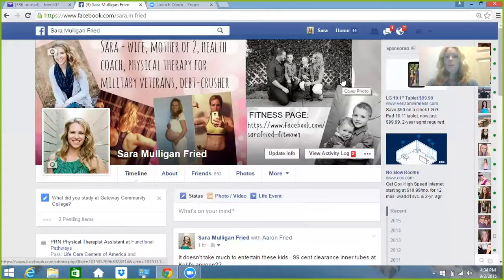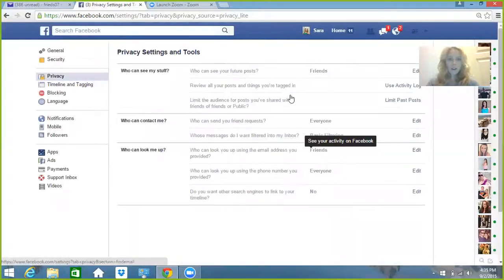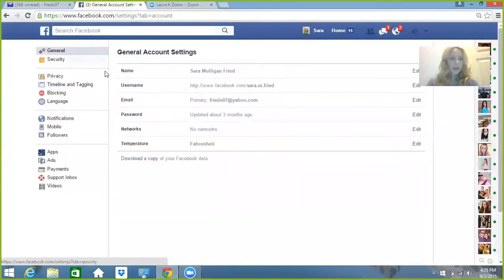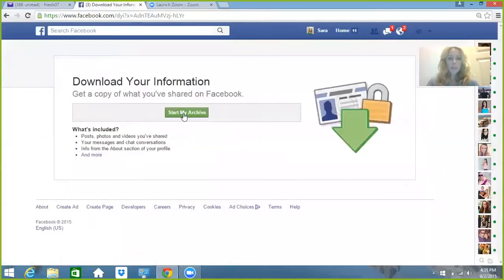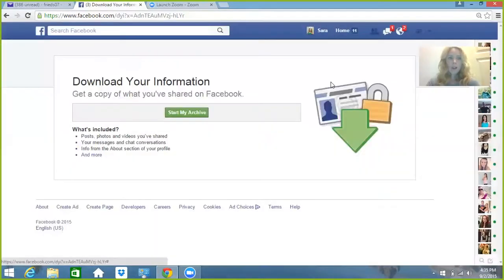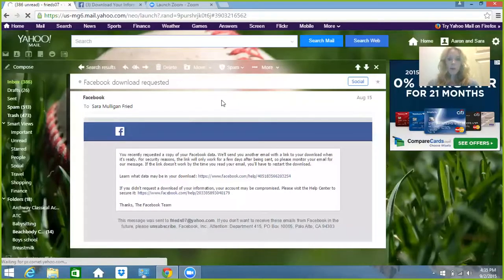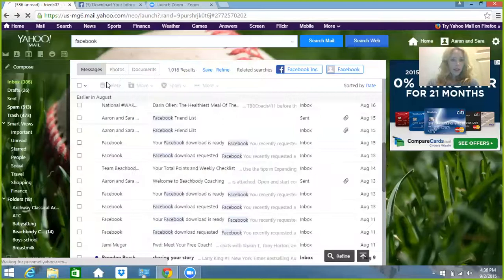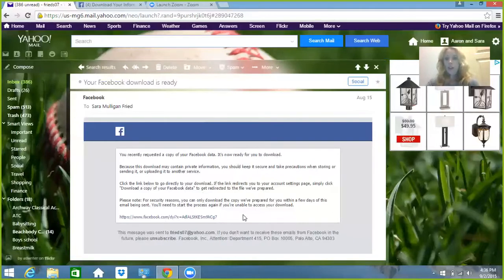How to Download and Print your Facebook friend list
Find out how to print of your Facebook friend list so you can track your conversations with potential customers and coaches.